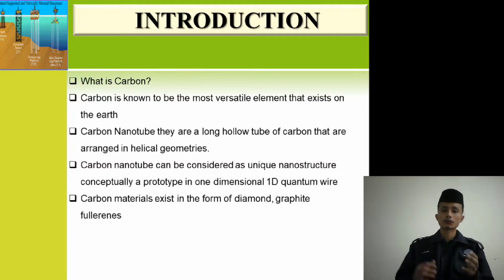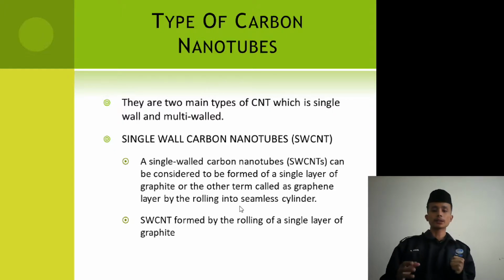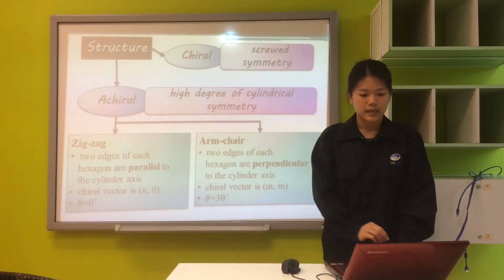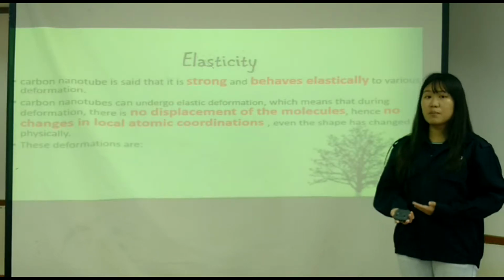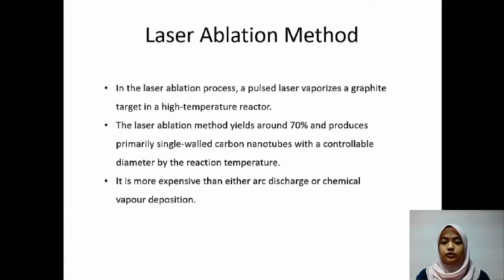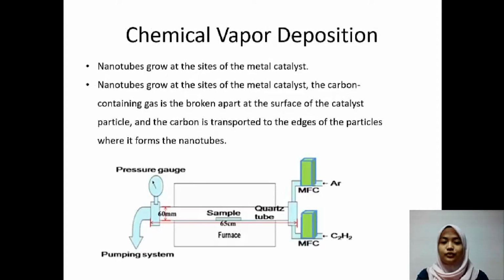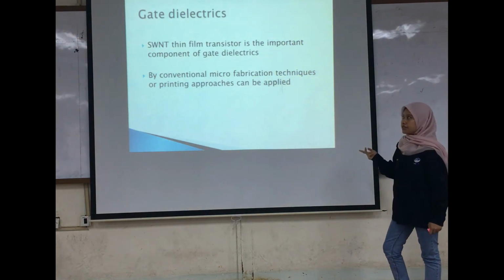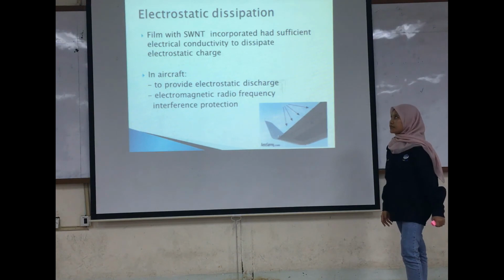The Fundamental Study of Carbon Nanotubes and Its Potential in Electronic Applications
EBT 351 Electronic Materials Engineering Mini Project
Group 4